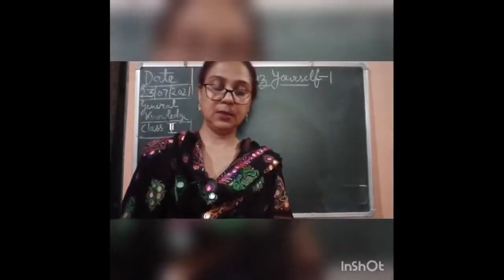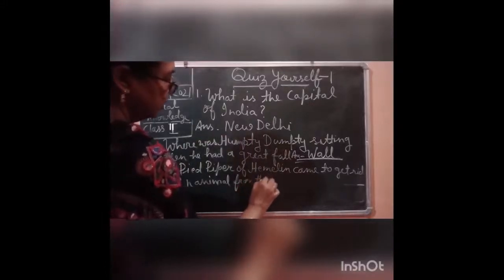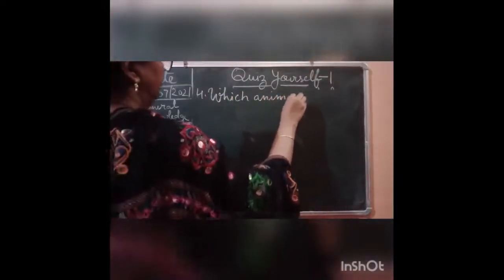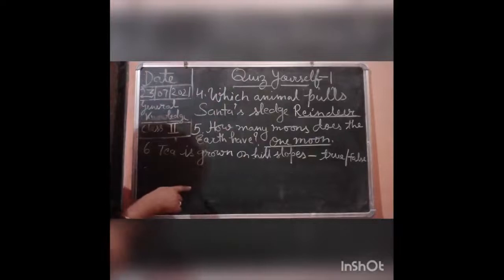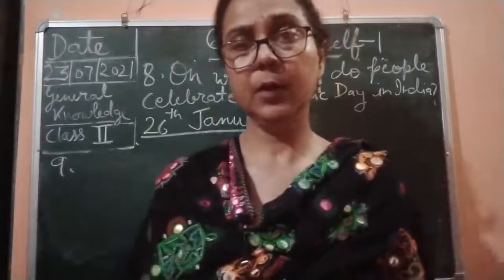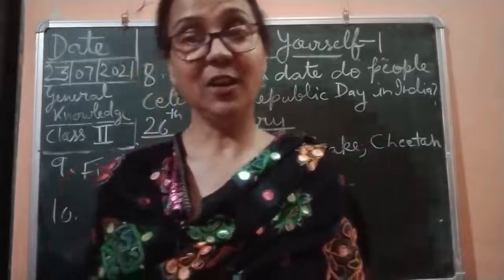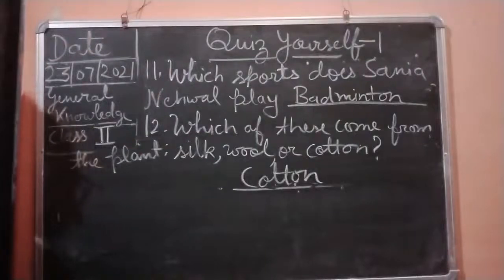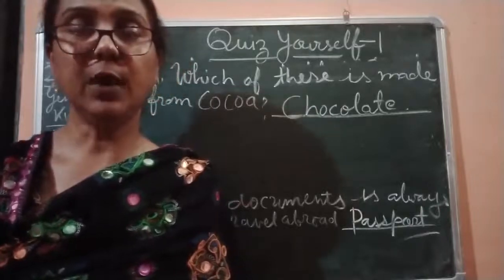Class II General knowledge 23 07 2021 by Ms Vandana Wells. Topic- Quiz Yourself.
Class II General knowledge 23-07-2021 by Ms Vandana Wells. Topic - Quiz Yourself 1